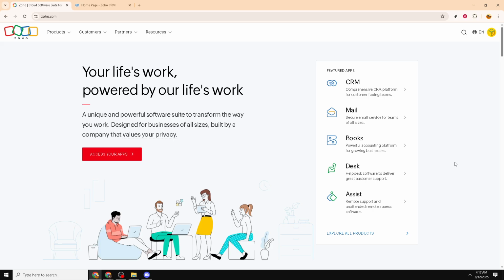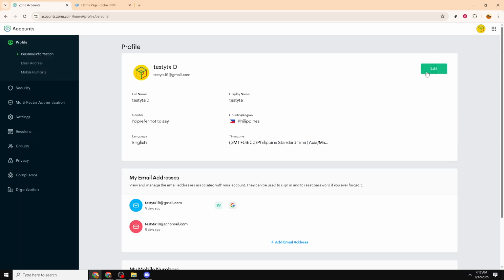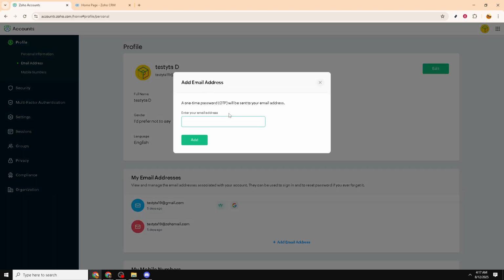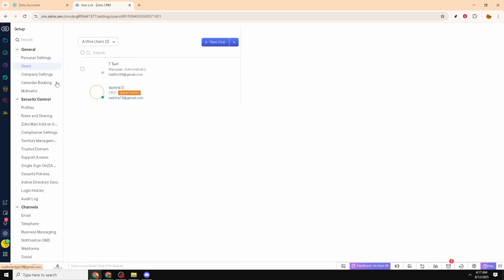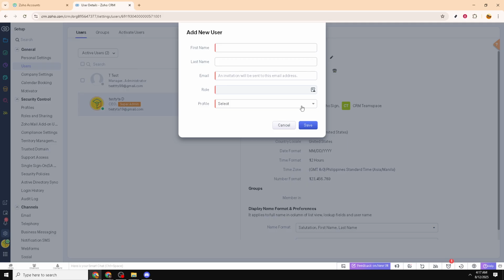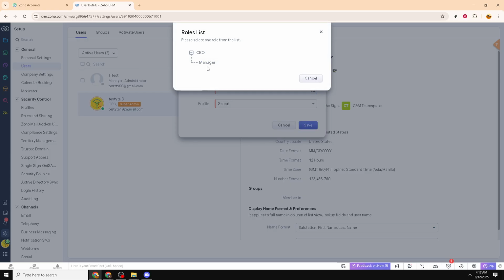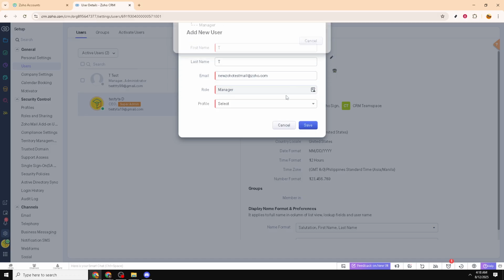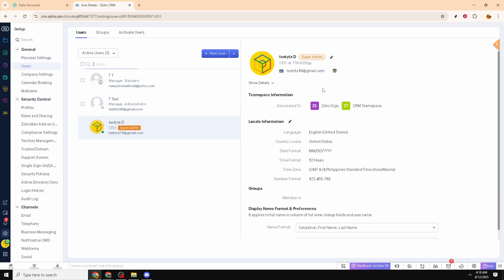How To Add New Users, Change Super Admin Email and Add Email From Addresses { 2025 edition }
How To Add New Users, Change Super Admin Email and Add Email From Addresses